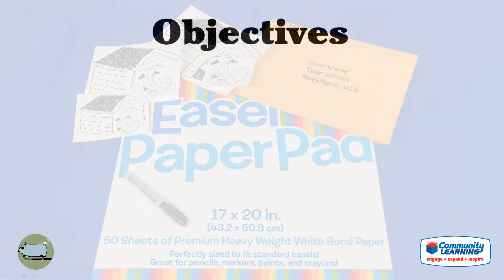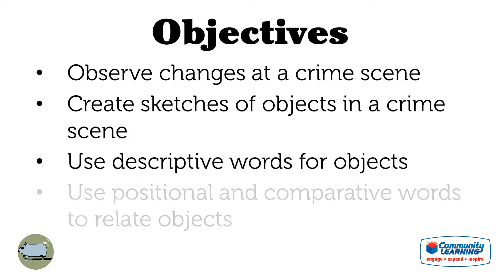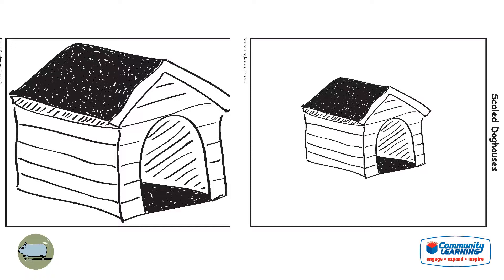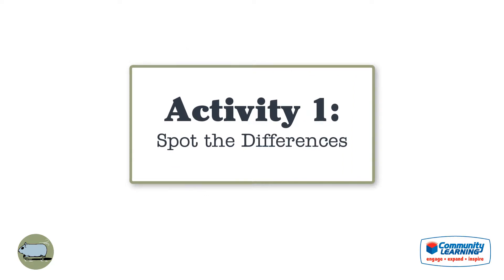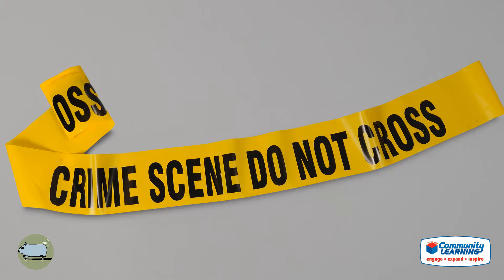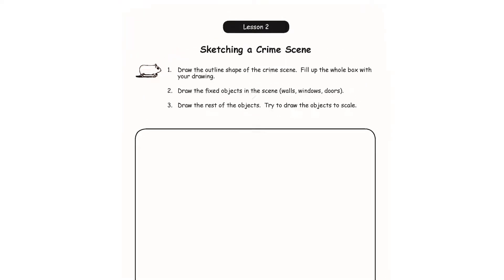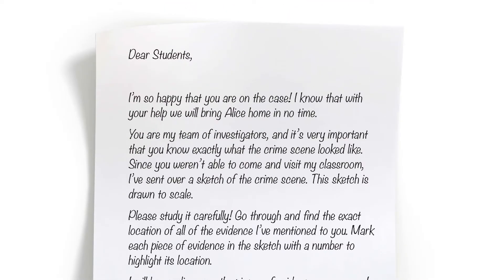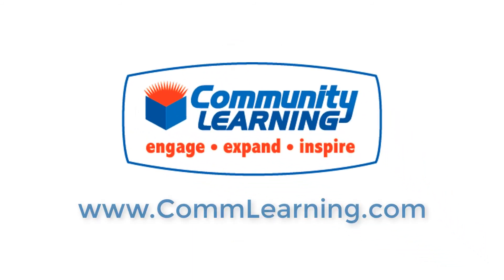Rogue Rodent Mystery - Lesson 2 Tutorial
This is a teacher tutorial for Rogue Rodent Mystery Lesson 2 - Recording Your Findings: Sketching the Scene.  This lesson is part of the full Rogue Rodent Mystery course kit, available from Community Learning, LLC.  Find more details about the full course kit